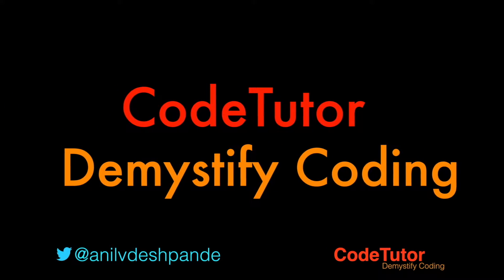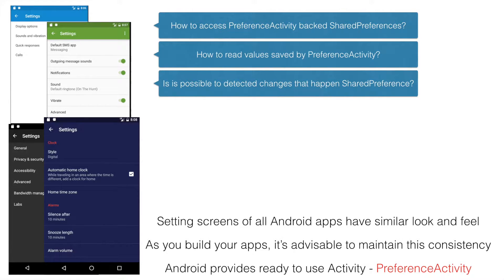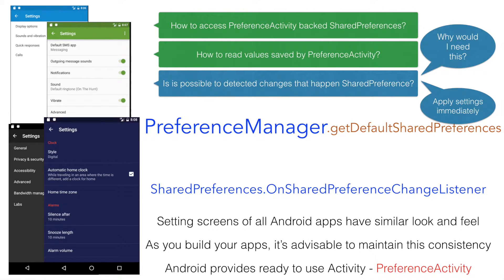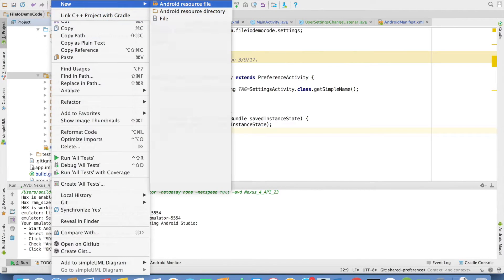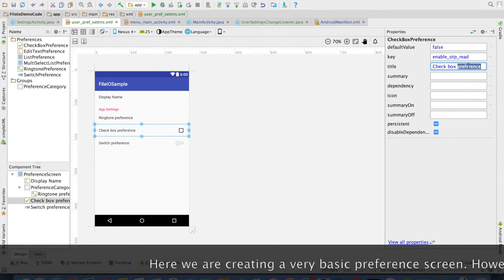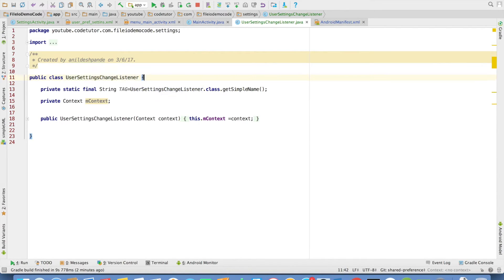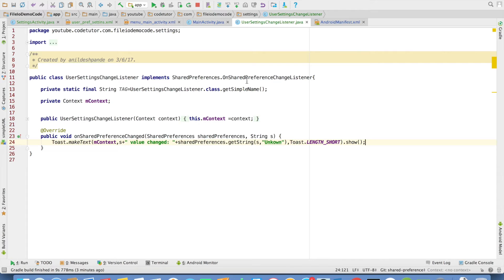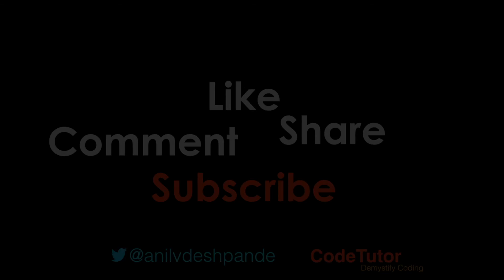Shared Preference: The Finale | Android Data Persistence - Part 5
In this video, we delve deeper into the concept of SharedPreferences in Android development. We'll explore how to create consistent settings screens for your apps, leveraging Android’s built-in PreferenceActivity, which uses SharedPreferences to store settings.

Learn how to access and modify SharedPreferences and handle value changes using PreferenceManager and OnSharedPreferenceChangeListener. We’ll demonstrate a practical example by adding a settings menu to an existing app and implementing a listener to handle preference changes.

Key topics covered:
- Understanding SharedPreferences and PreferenceActivity
- Creating and managing settings screens
- Accessing SharedPreferences values
- Implementing OnSharedPreferenceChangeListener
- Practical coding demo

By the end of this tutorial, you'll have a solid understanding of how to effectively use SharedPreferences to manage app settings, ensuring a consistent user experience.